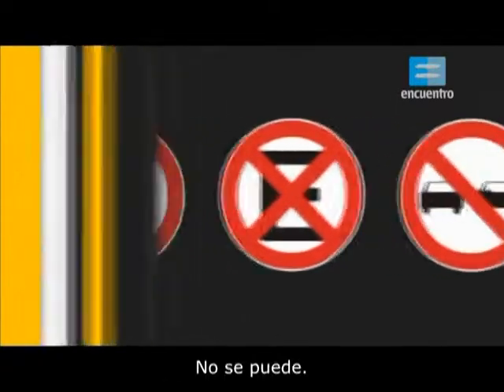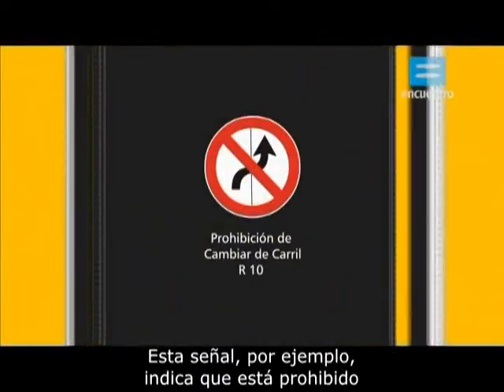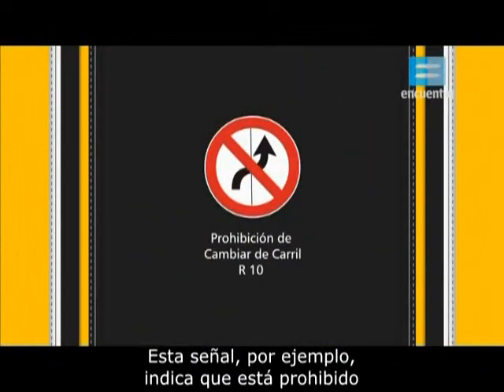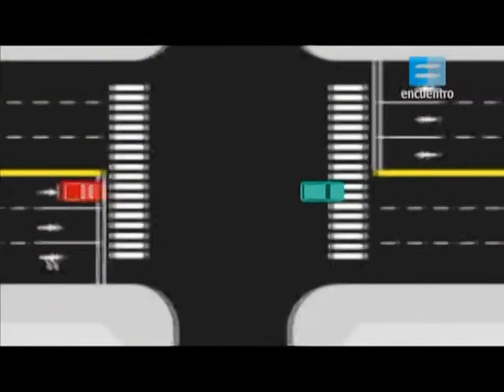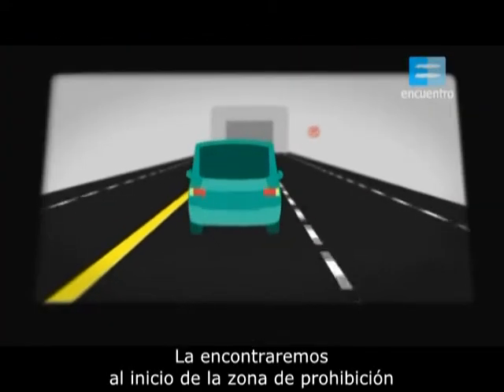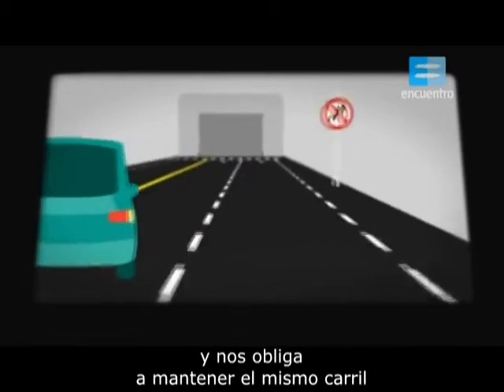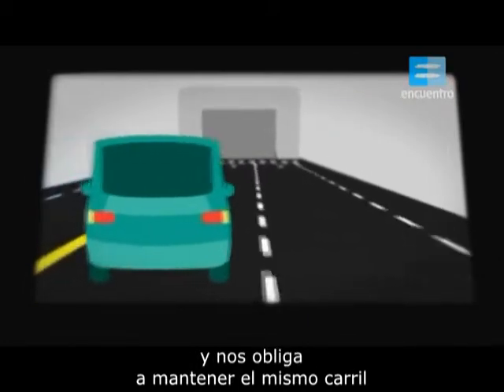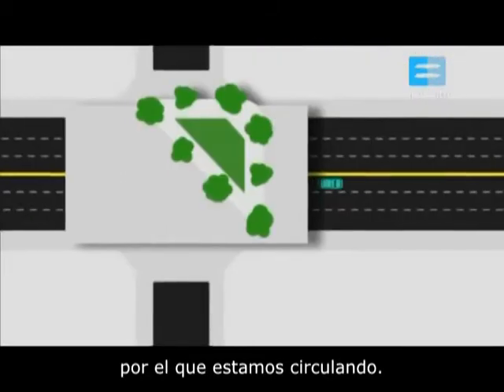Outra educação é possível.